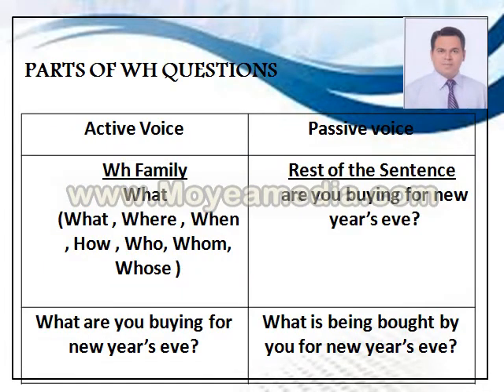WH Questions Active and Passive Voice by Easy English Jabalpur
Easy English Channel Hello! I'm Vikas Yadav, your YouTube English Coach! Welcome to Easy English! My channel is about helping you to build your skills and confidence as an English speaker.

Easy English Channel
easy English channel
I can't wait to help you improve and succeed in every way possible! 🎉
Easy English Channel
easy English channel
easyenglishjabalpur Easy English Jabalpur
easyenglishjabalpur We have been imparting training on Spoken English for many years. Please get yourself connected with the channel to enhance your communication skills and knowledge of grammar
1️⃣ Spoken English Book
⭐ Improve everyday conversation and speaking confidence
2️⃣ English Grammar Book
⭐ Learn grammar rules with simple explanations and exercises
3️⃣ Vocabulary Builder
⭐ Build strong vocabulary with examples and practice words
4️⃣ Communication Skills Book
⭐ Improve communication, public speaking & soft skills
5️⃣ Idioms & Phrases Book
⭐ Master idioms for competitive exams & spoken English
6️⃣ Phrasal Verbs Book
⭐ Learn useful phrasal verbs with meanings & sentences
7️⃣ Essay & Letter Writing Book
⭐ Best for school, college & competitive exam writing
8️⃣ Oxford Dictionary (Student Edition)
⭐ Correct usage, spelling & pronunciation
9️⃣ Rapidex English Speaking Course
⭐ Step-by-step spoken English guide
🔟 Wren & Martin English Grammar
⭐ Classic & most trusted grammar reference